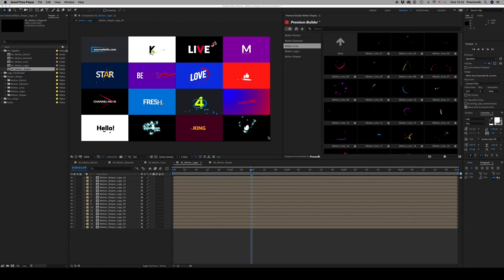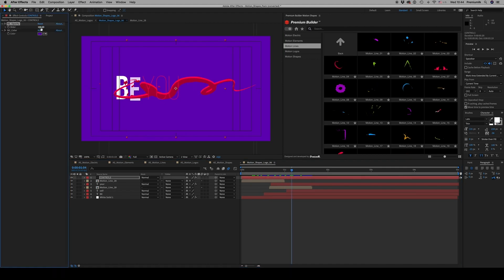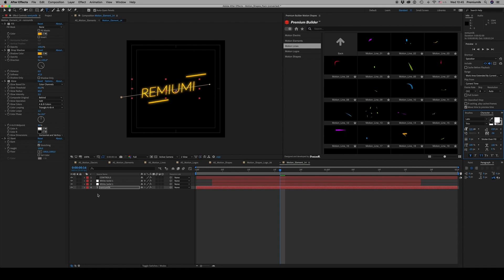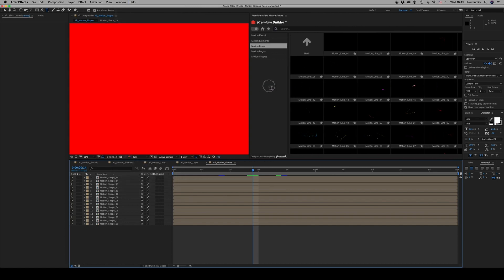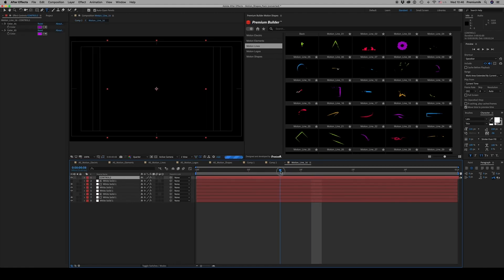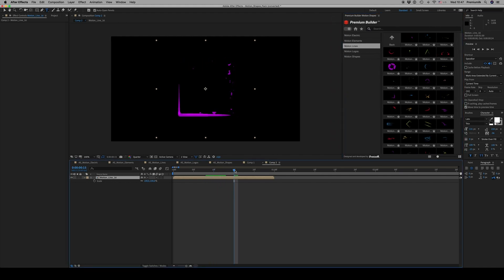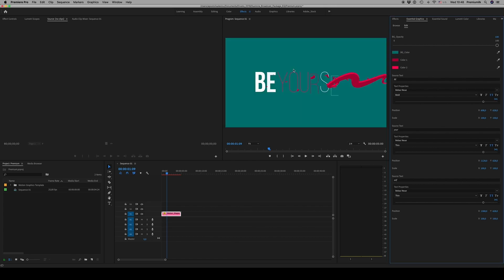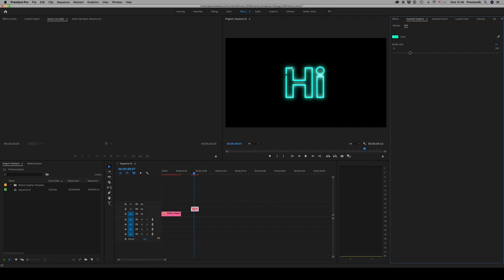Motion Shapes Pack Tutorial (After Effects Template, Extension Tool, Premiere Pro Mogrts)